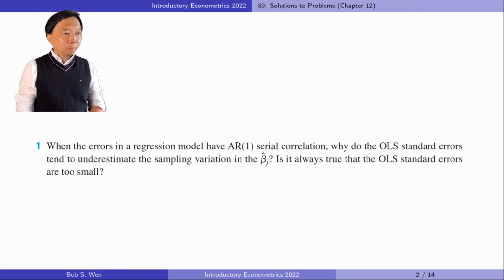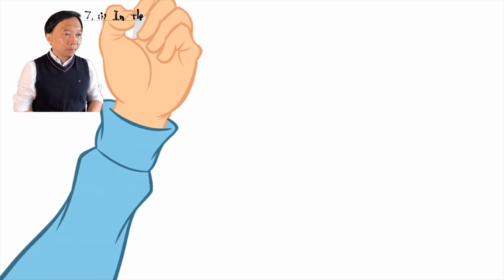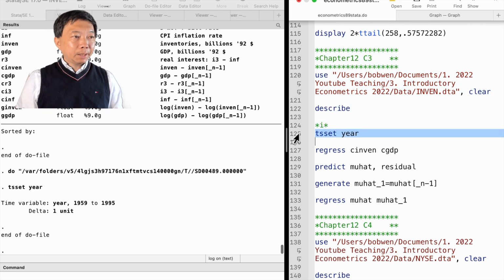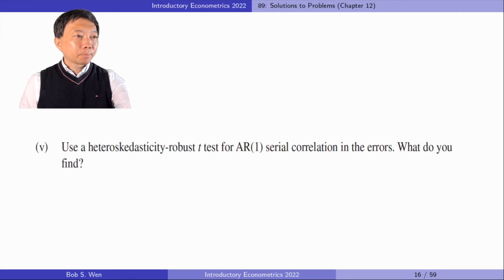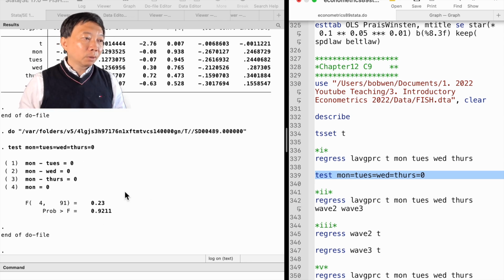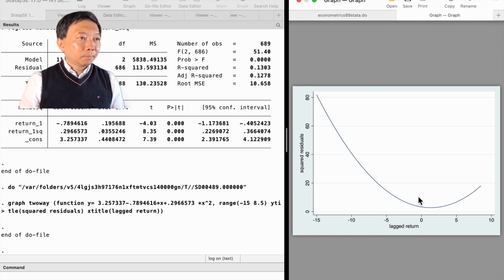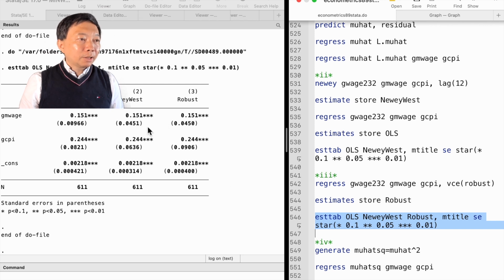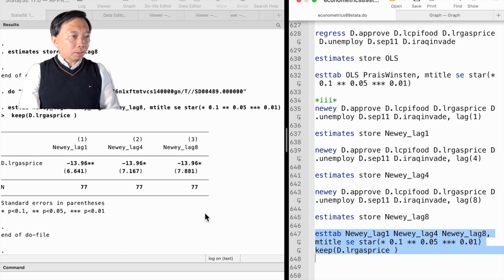Solutions to Problems and Computer Exercises for Chapters 12 | Introductory Econometrics 89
00:00 Problem 1
02:21 Problem 2
03:28 Problem 3
05:58 Problem 4
07:09 Problem 5
08:59 Problem 6
09:58 Problem 7
14:10 Problem 8
15:13 Computer Exercise 1
16:49 Computer Exercise 2
19:50 Computer Exercise 3
21:22 Computer Exercise 4
26:09 Computer Exercise 5
31:19 Computer Exercise 6
33:23 Computer Exercise 7
34:36 Computer Exercise 8
38:24 Computer Exercise 9
44:20 Computer Exercise 10
46:58 Computer Exercise 11
52:03 Computer Exercise 12
53:37 Computer Exercise 13
56:05 Computer Exercise 14
01:02:22 Computer Exercise 15
01:05:27 Computer Exercise 16